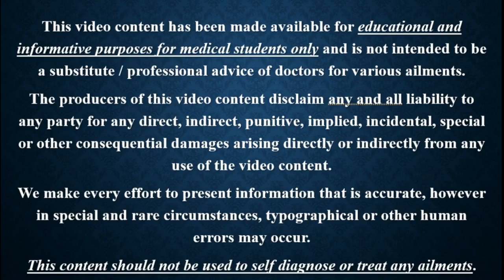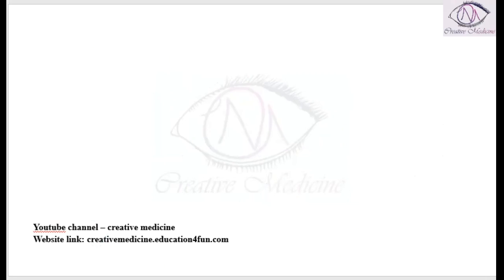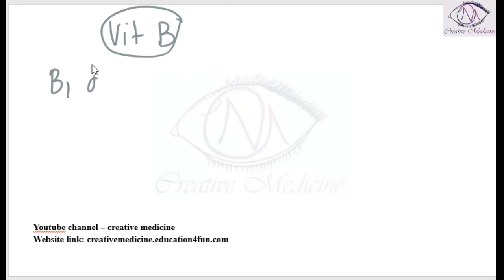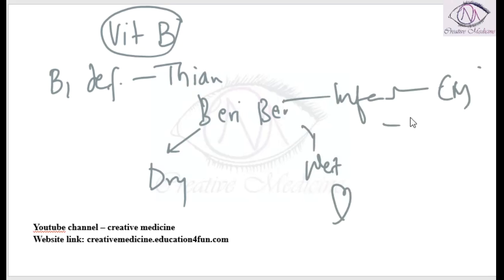Lec 2 Vitamin B Deficiency mp4 || PEDIATRICS